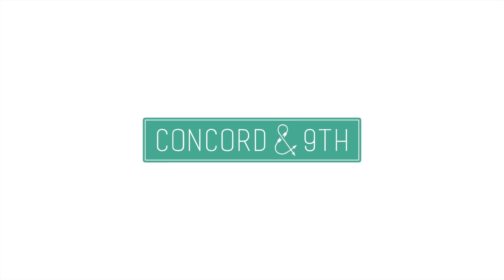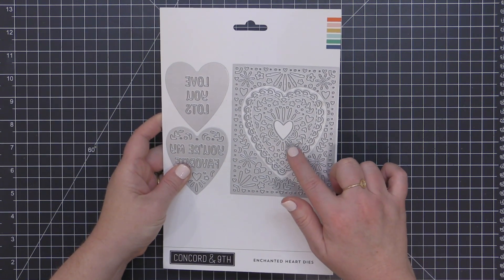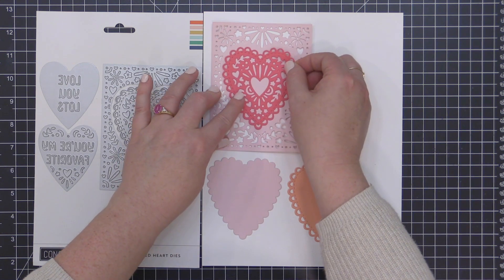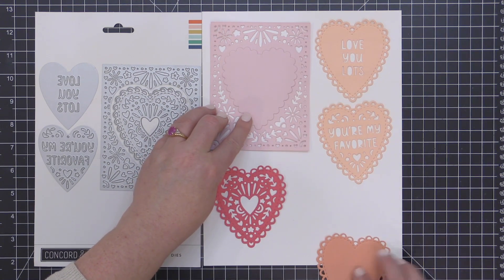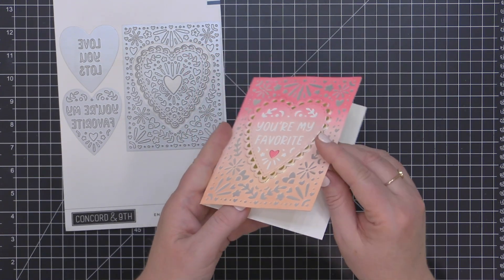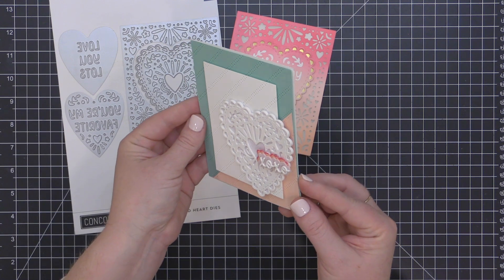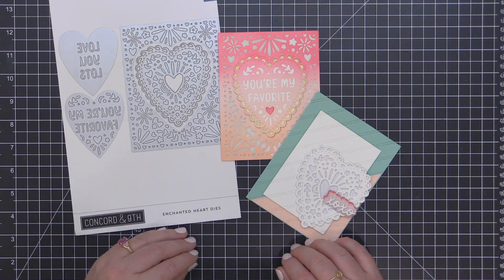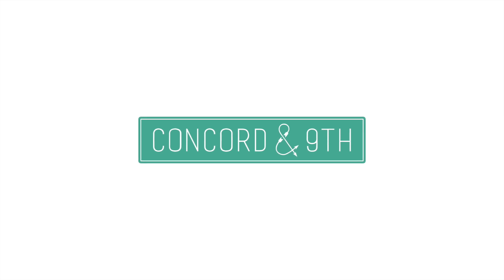Enchanted Heart Dies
Create captivating cards full of love with the Enchanted Heart Dies! The set contains a detailed card front with a large open heart and several drop in pieces providing you with so many options for creating something truly stunning.